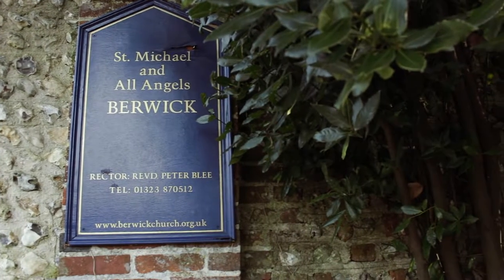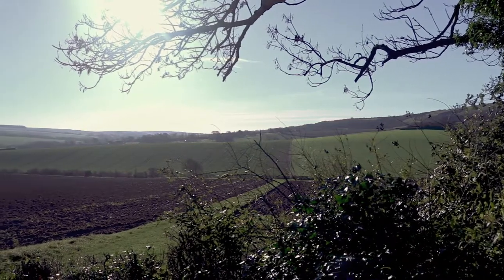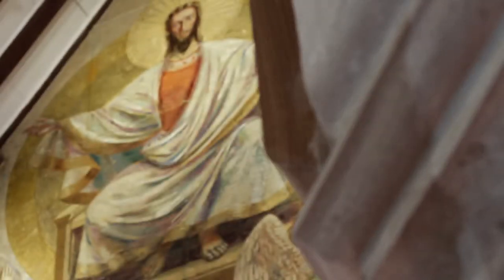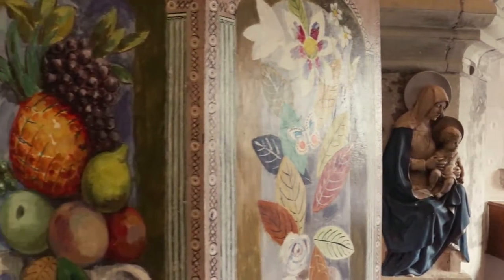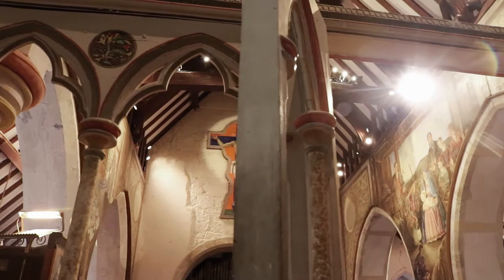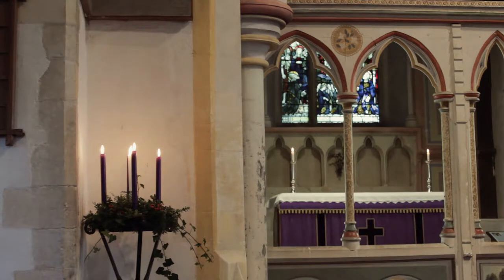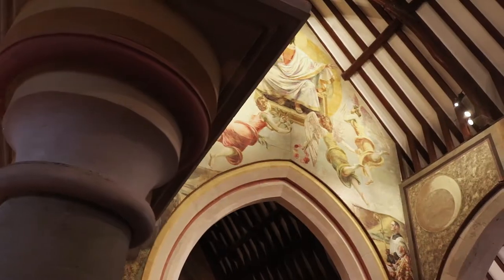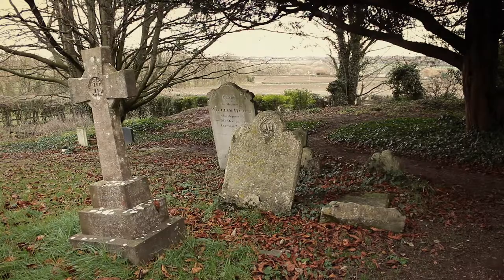Berwick church by Jasmine Boorman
Video about Berwick Church by Brighton University Yr 3 student Jasmine Boorman, 2018.